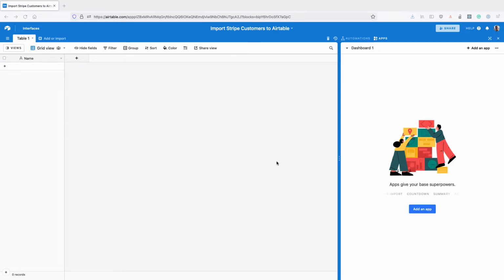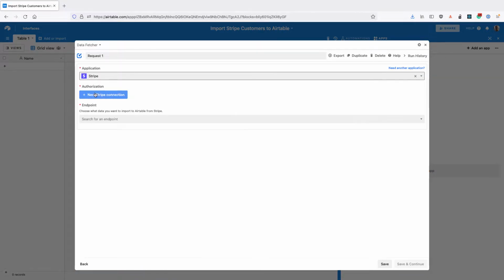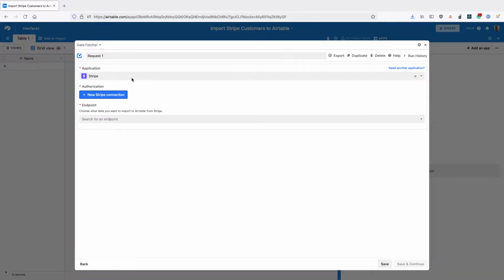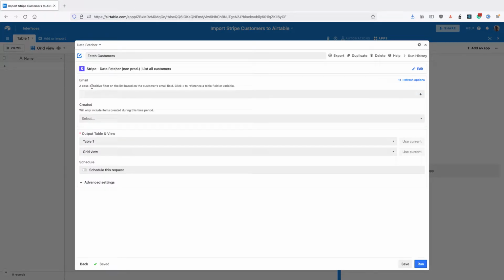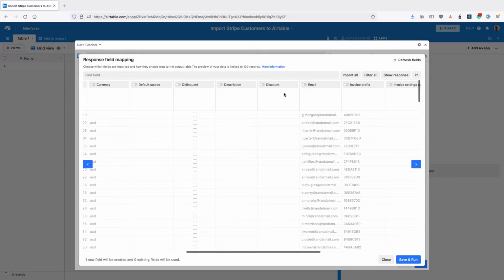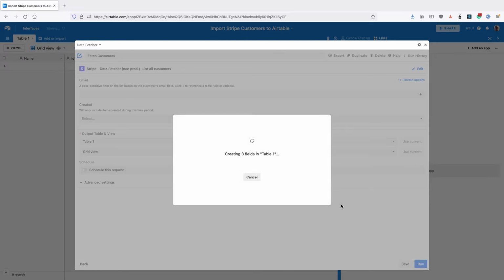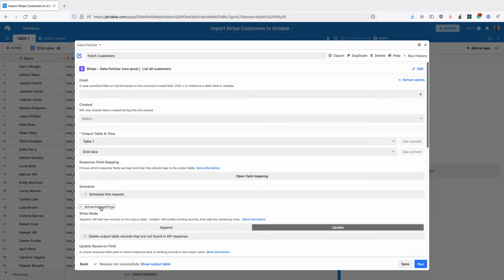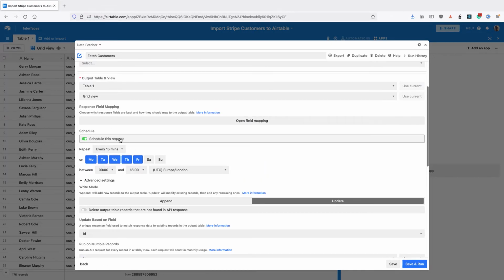How to Import Stripe Customers to Airtable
In this video, we'll import customers from Stripe into Airtable using no-code.